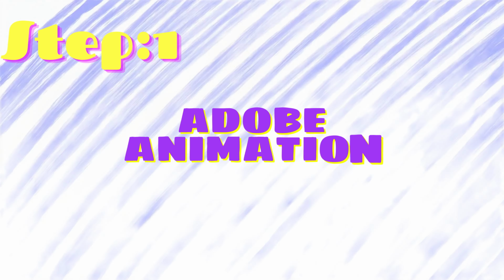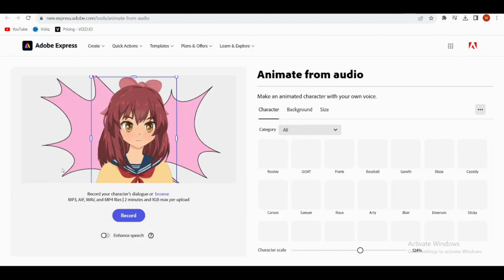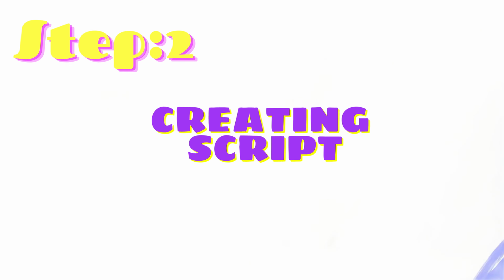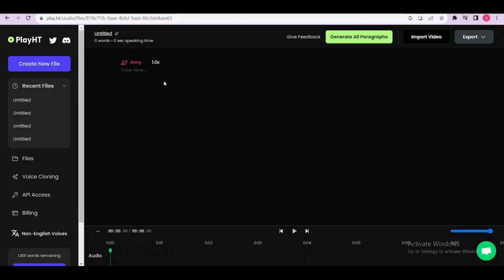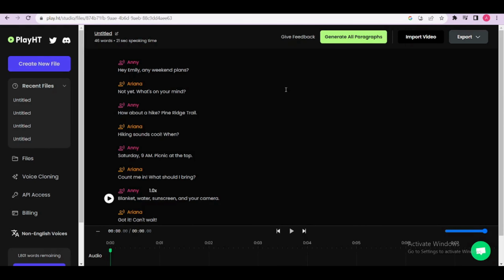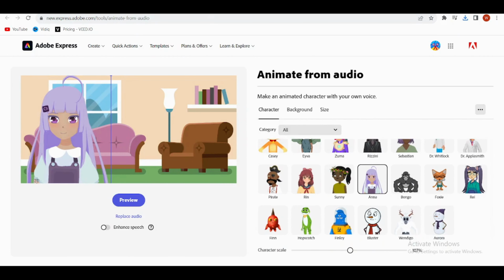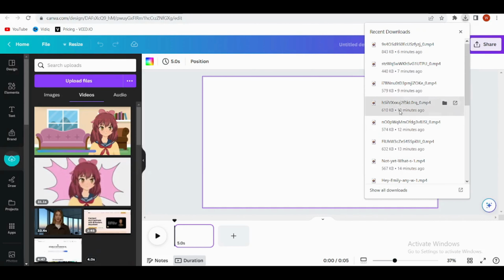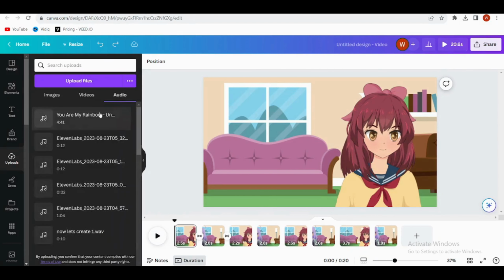Adobe Express - Create Animation Videos with AI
This is our comprehensive Adobe Express tutorial! In this video, we'll guide you through the exciting process of creating stunning animation videos using the power of AI and Adobe Express. Get ready to witness the magic of Adobe Express as we dive deep into its features and show you step-by-step how to craft engaging animations effortlessly.

🖌️ Adobe Express isn't just a tool; it's your creative playground. Join us as we explore the realm of animation, harnessing the advanced capabilities of Adobe Express to bring your ideas to life. Whether you're a beginner or a seasoned creator, this tutorial is designed to help you unleash your full artistic potential.

📸 With Adobe Express, the possibilities are endless. We'll demonstrate how to transform your static visuals into dynamic animations that captivate your audience. From basic animations to advanced techniques, you'll learn how to navigate the interface and use AI-powered features to enhance your creative projects.

🎬 Dive into animation effortlessly with Adobe Express. Throughout this tutorial, we'll repeat the keyword "Adobe Express" to emphasize its importance. As you follow along, you'll notice that Adobe Express streamlines the animation process, making it accessible for creators of all levels.

🌈 Let your imagination run wild as we guide you through each step. Adobe Express offers an array of tools that empower you to create animations that resonate. Don't miss the chance to learn how AI enhances your animation workflow, all within the realm of Adobe Express.

We're dedicated to helping you unlock the full potential of Adobe Express for all your creative endeavors.

🚀 Ready to dive in? Let's embark on this Adobe Express animation journey together. Discover the synergy of creativity and AI as you watch your animations come to life seamlessly with Adobe Express.

🎨 Enhance your animations, boost your creativity, and craft dynamic content that leaves a lasting impact – all with the incredible capabilities of Adobe Express. Join us in this tutorial to see the AI-powered animation magic unfold within the realm of Adobe Express.Tools we use for our business.